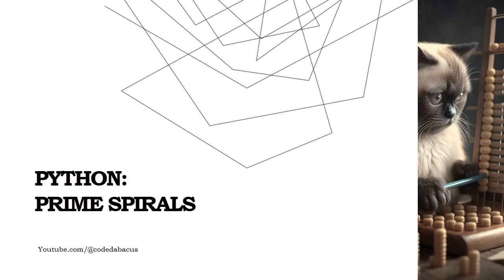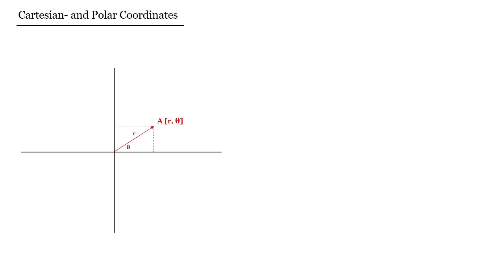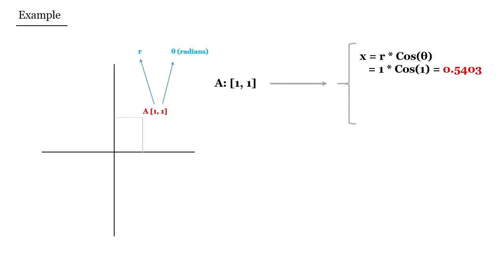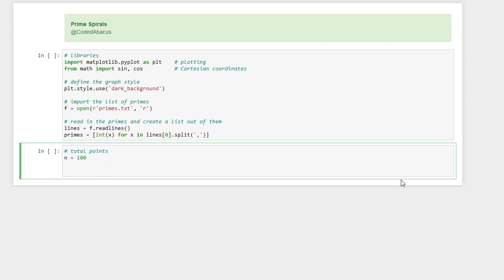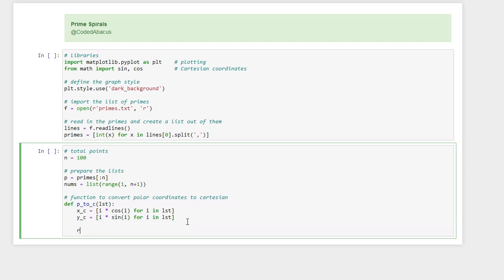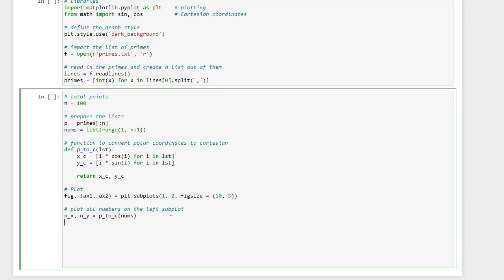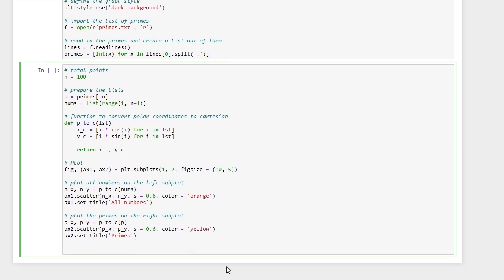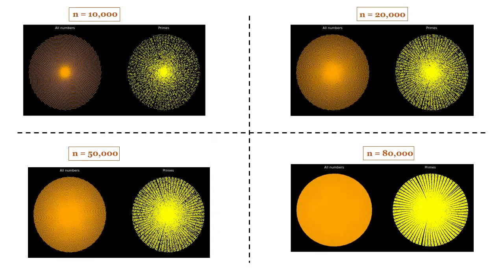Number Spirals: Two cool patterns implemented in python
In this video we will plot two interesting patterns in python.

0:00 Introduction
0:38 A quick refresher
01:35 An example
02:19 Coding
06:31 Results